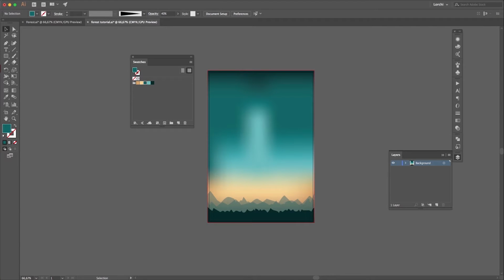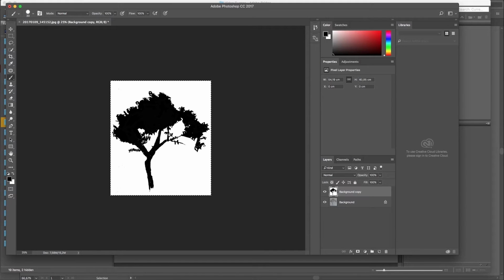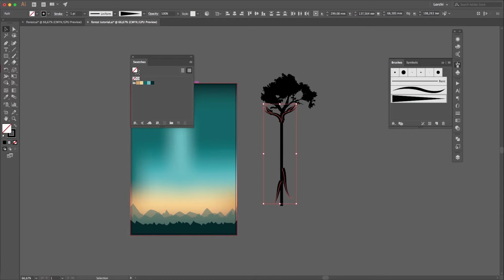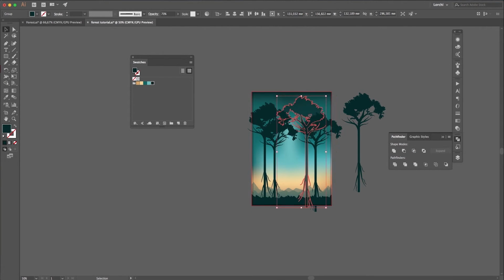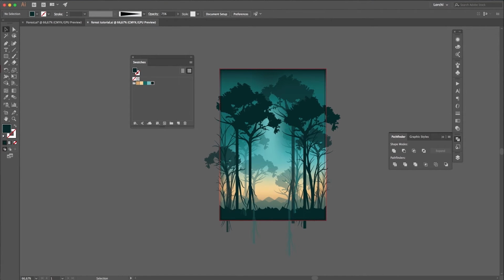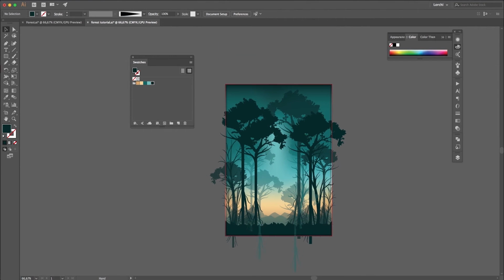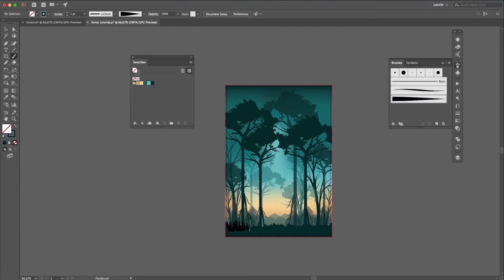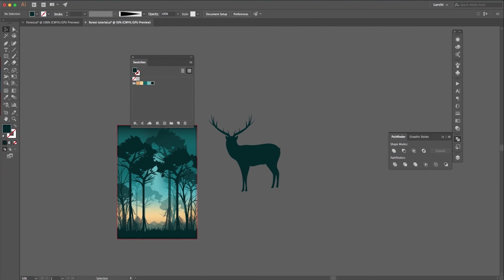04/07 Silhouttes — Graphic Design: Create a Hipster Vector Poster_ENG